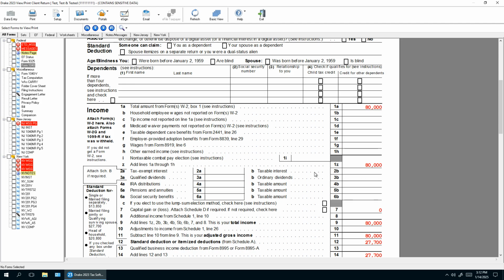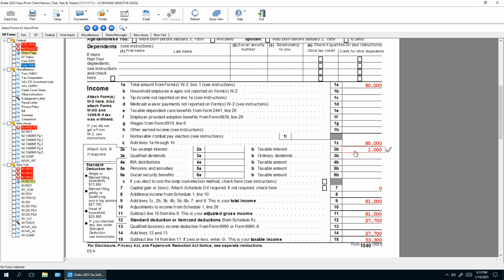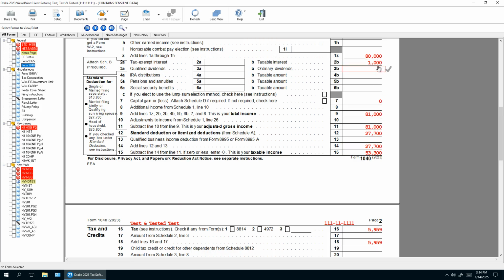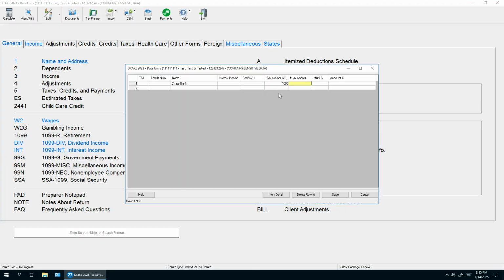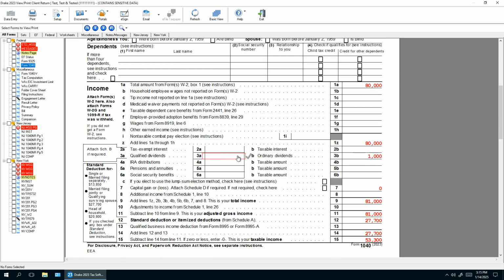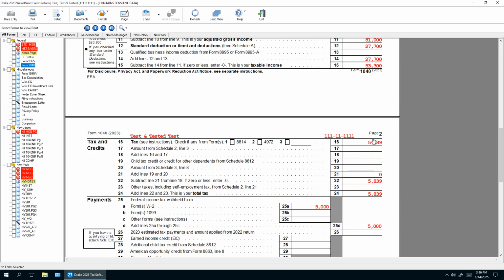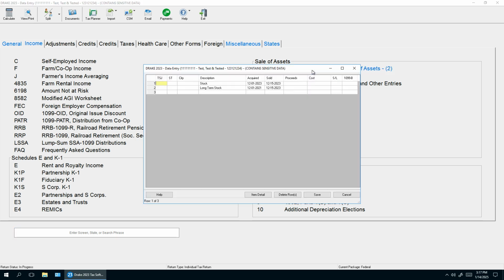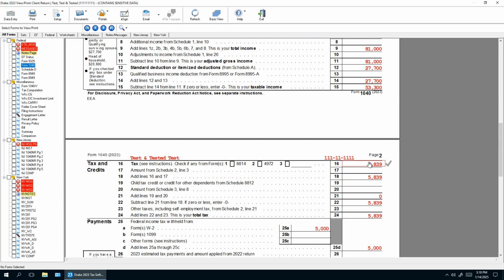Taxability of Investment Income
How is your investment income taxed? Lets explore this together.